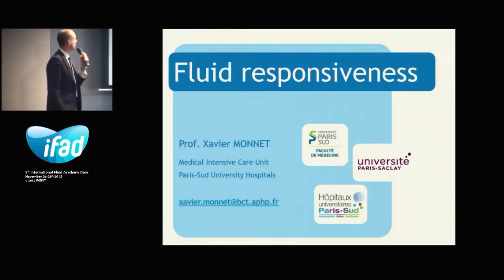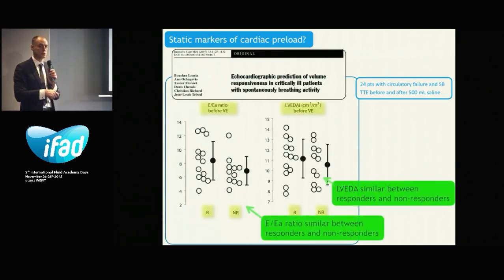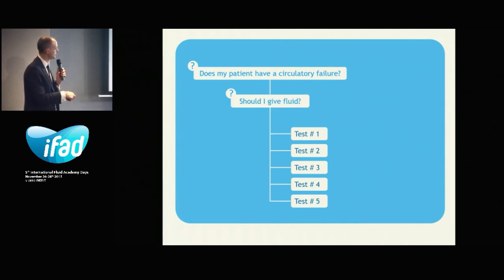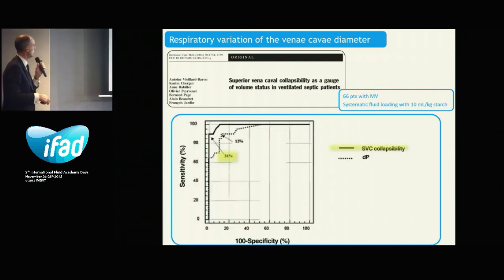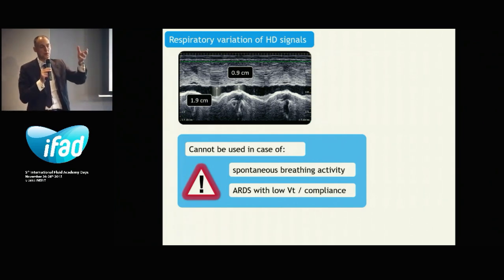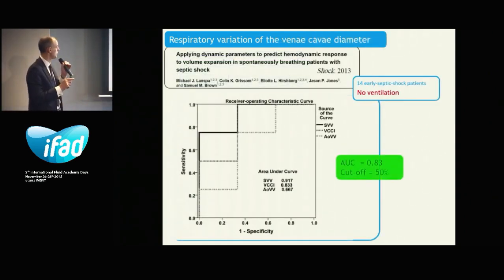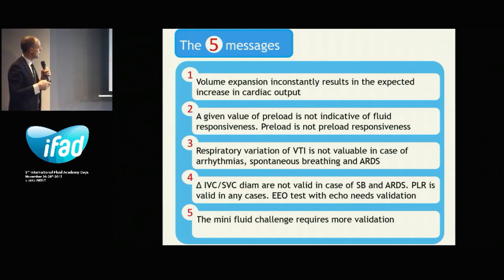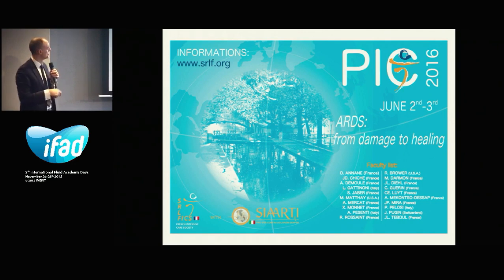2015 Fluid Responsiveness CACU US Monnet Xavier